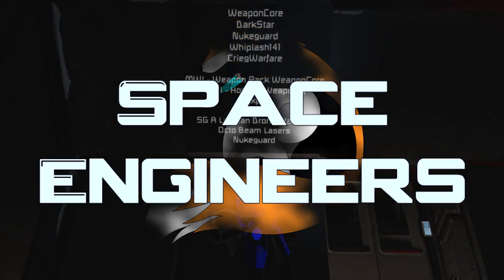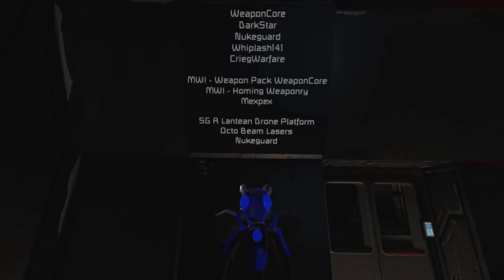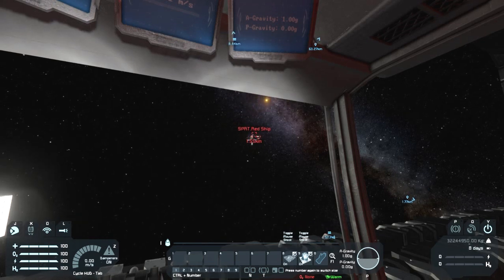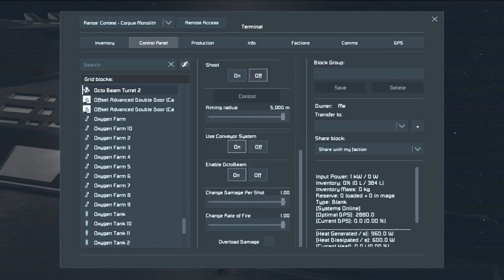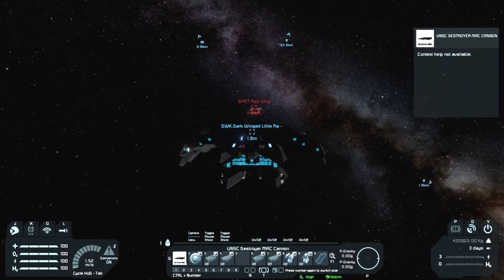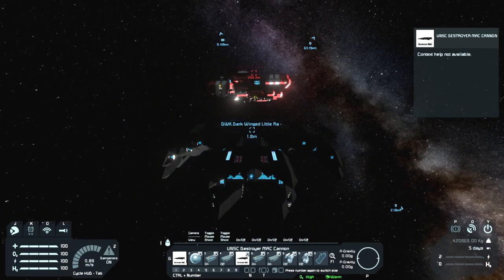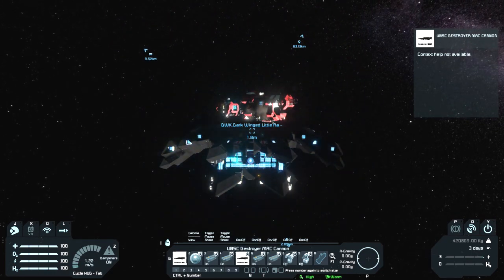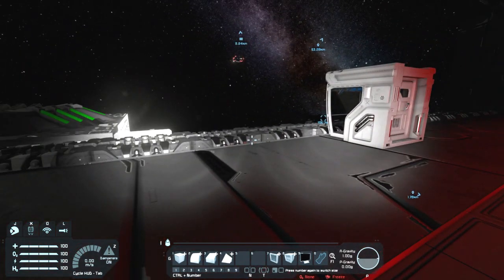[Mod Review] Space Engineers #217 - Weapon Core [Out Dated]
The Weapon Core mod improves the combat system, and we have some weapon mods that use it.

Blueprints:
None

World:
None

Scripts:
None